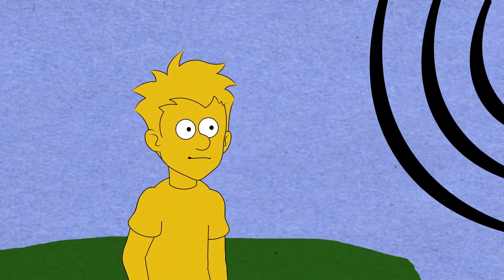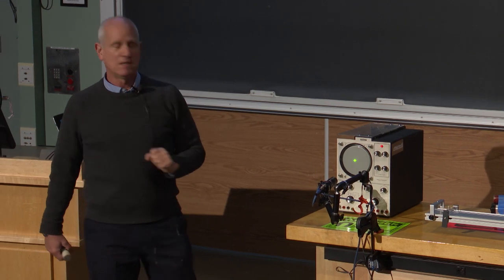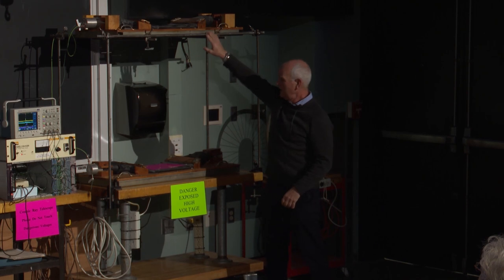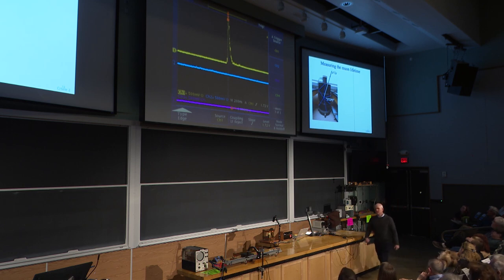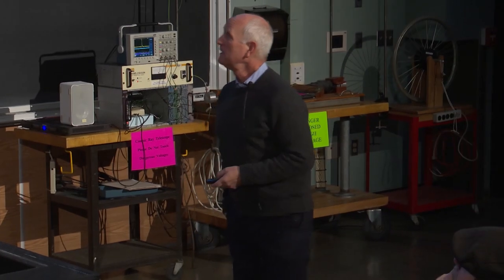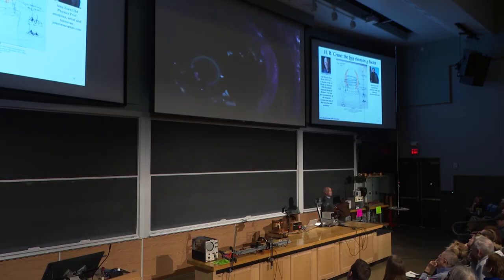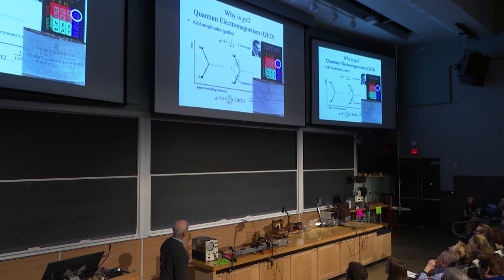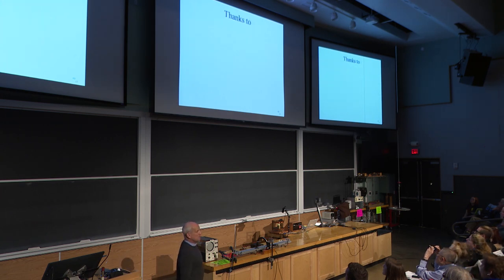Tim Chupp - Who Ordered That? The Marvelous, Mysterious Muon - 11/02/19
SATURDAY MORNING PHYSICS
Tim Chupp
"Who Ordered That? The Marvelous, Mysterious Muon"